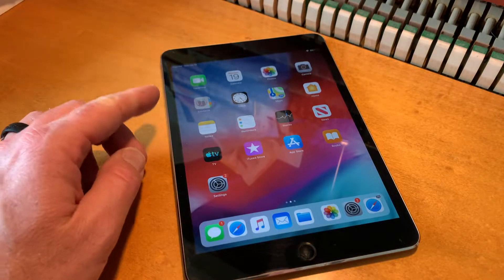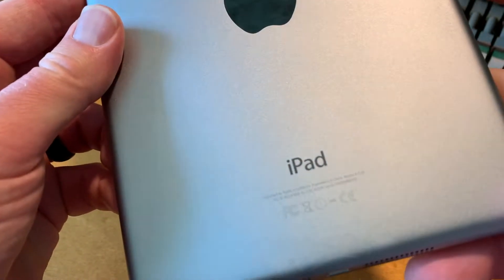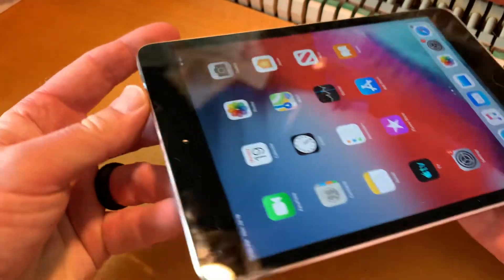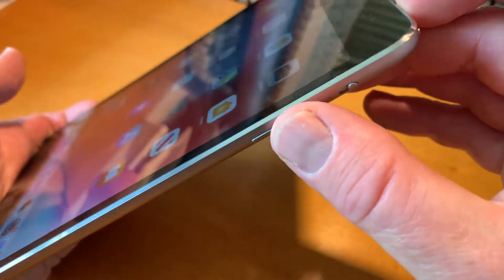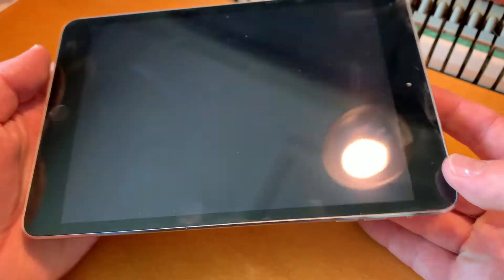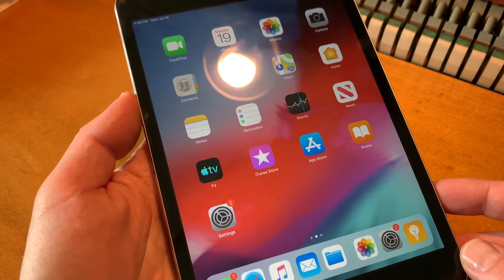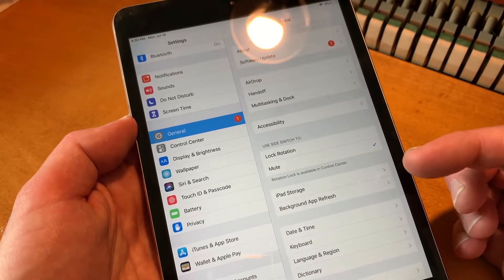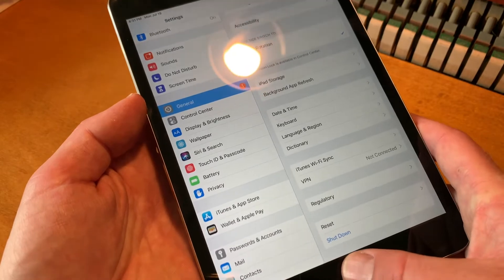How to Shut Down Power Off iPad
Check out today's special tech deals:

In this video, we show you how to power off your iPad. This is a good practice to do frequently, but especially if your apps aren't responding.